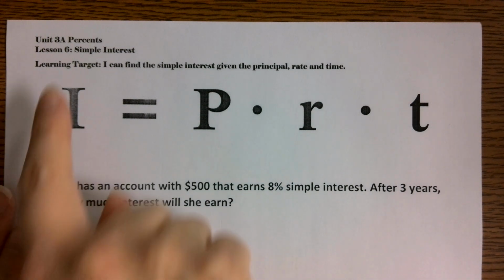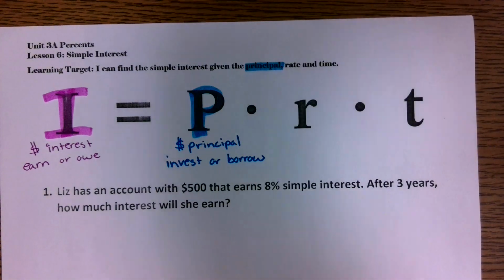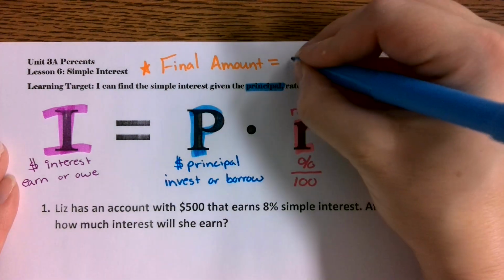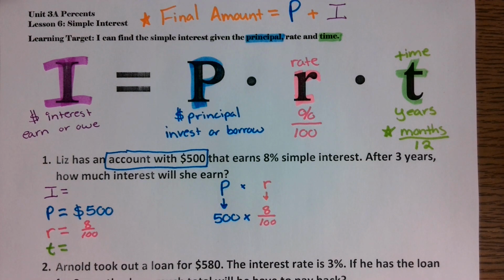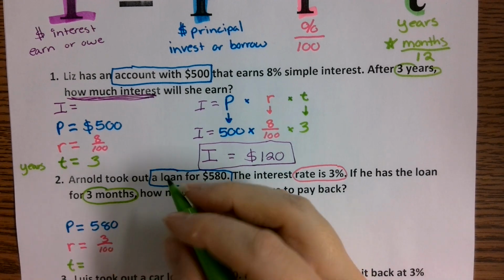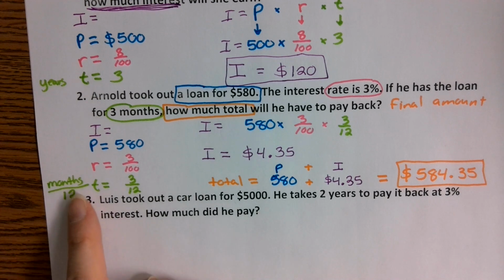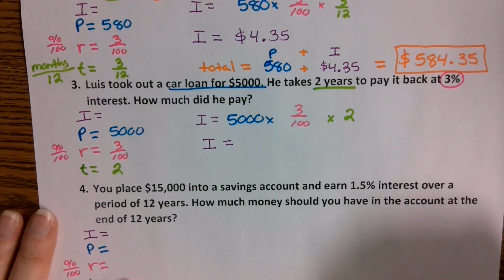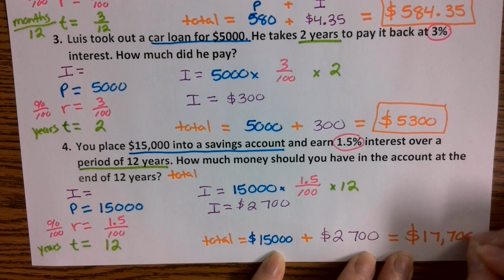11-16-23 Simple Interest